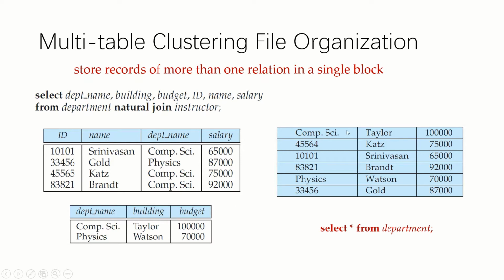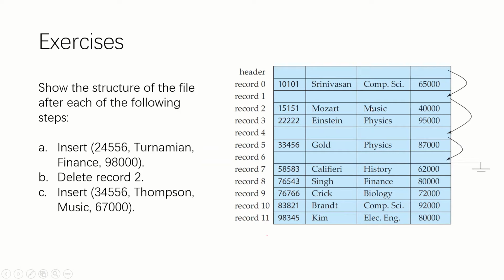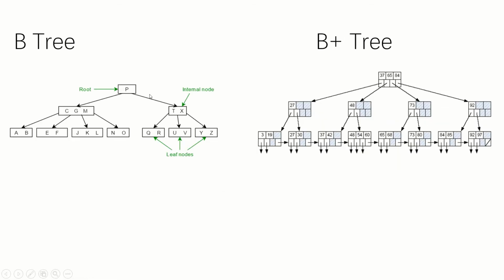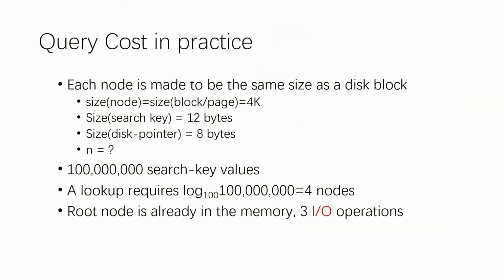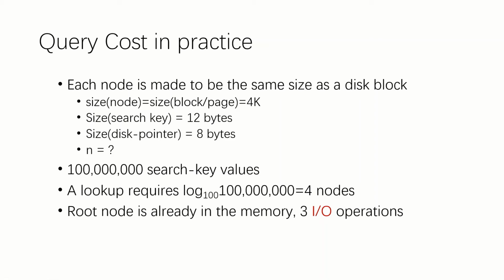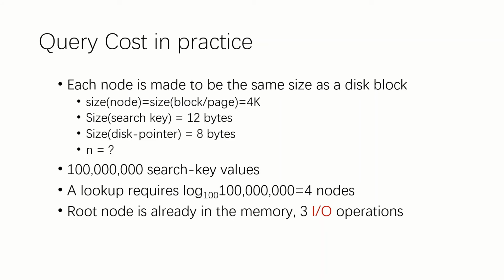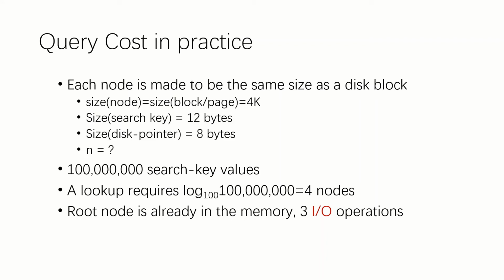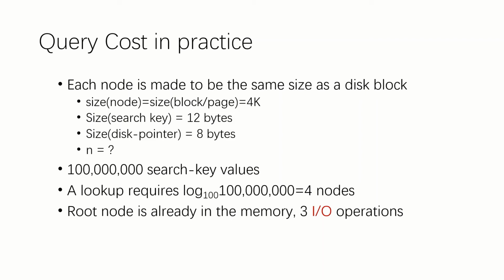Lecture14 errata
Errata video for e-learning lecture 14